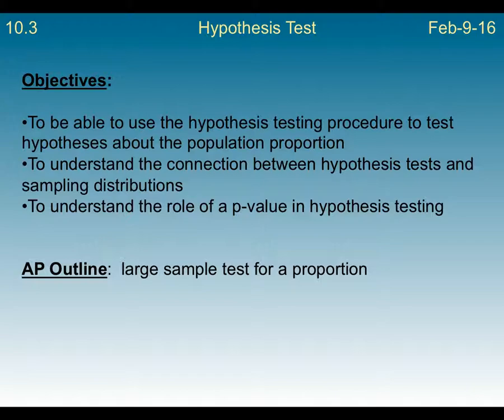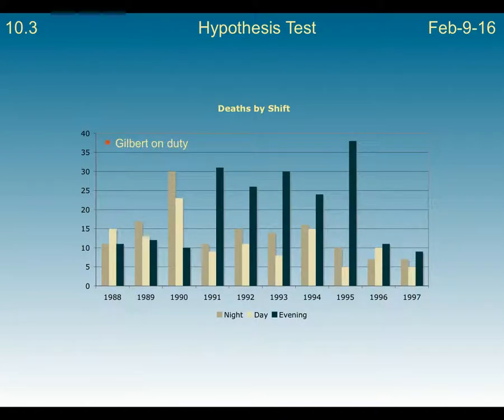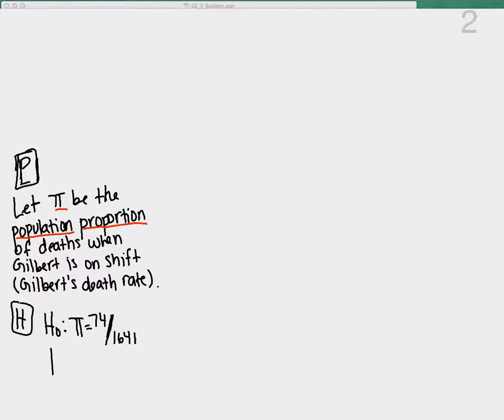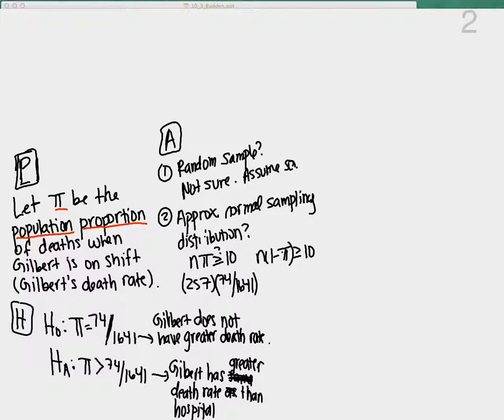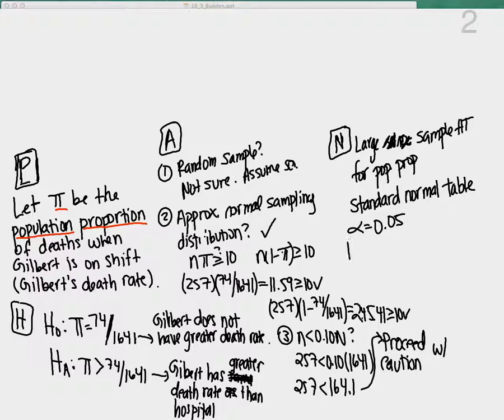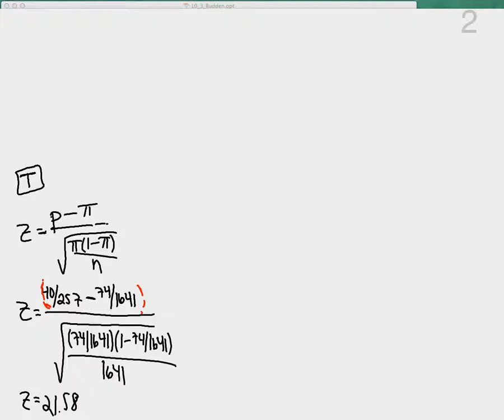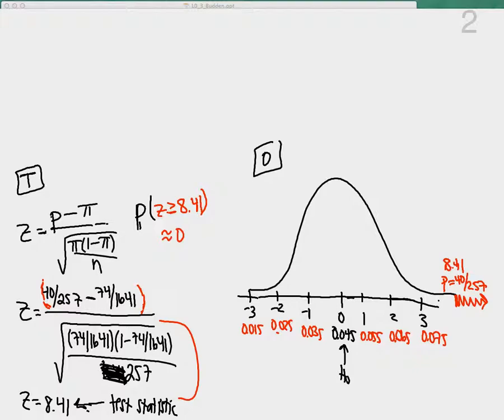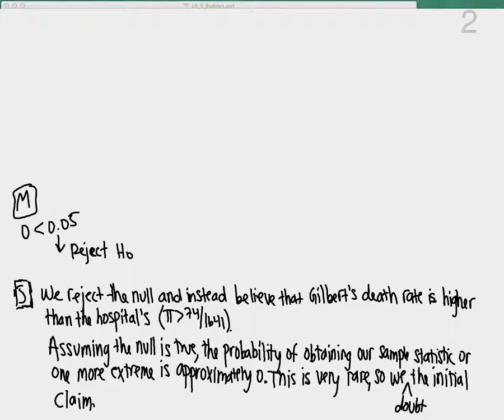10.3: Proportion HT Example (Nurse Gilbert)